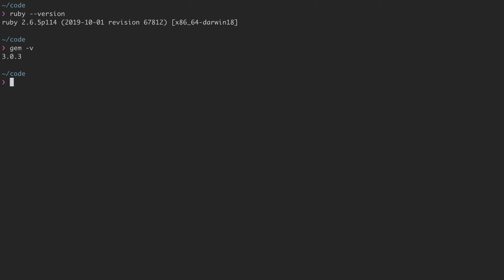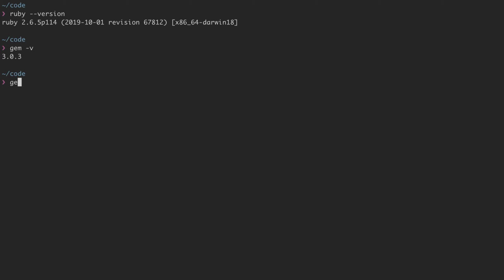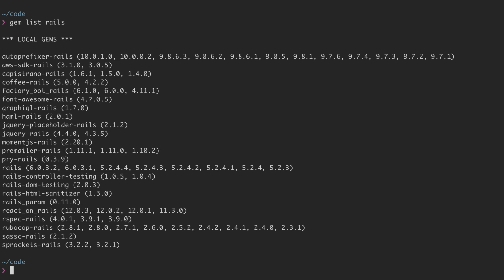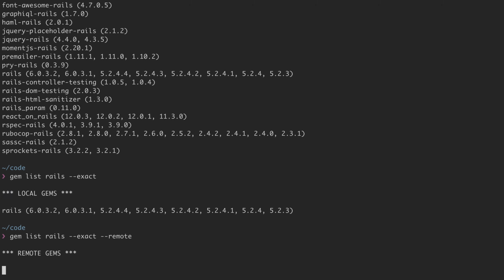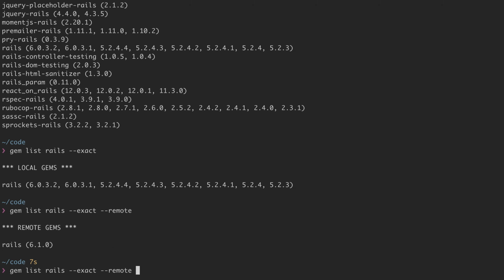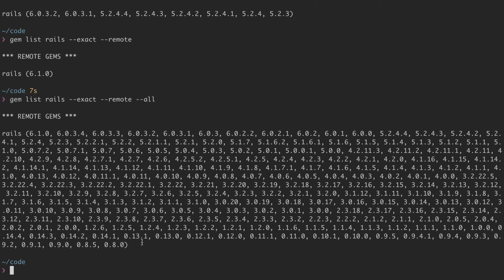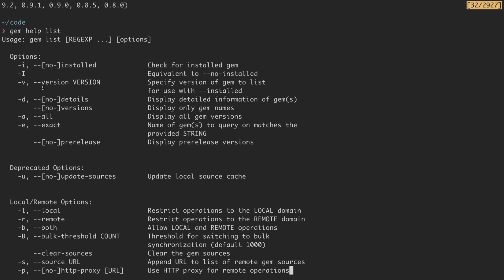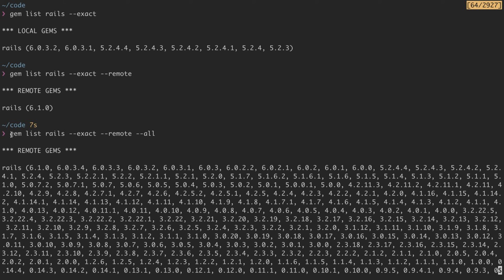List all installable versions of a Ruby gem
In this video, I show how the gem utility can be used to list all of the remote version of a Ruby gem that can be installed. It required a bit of digging and a handful of flags.